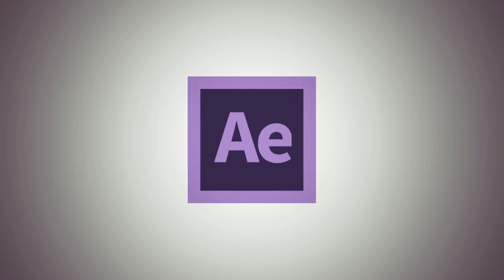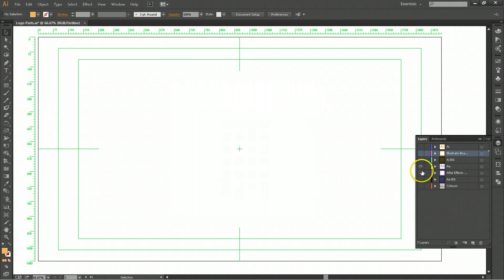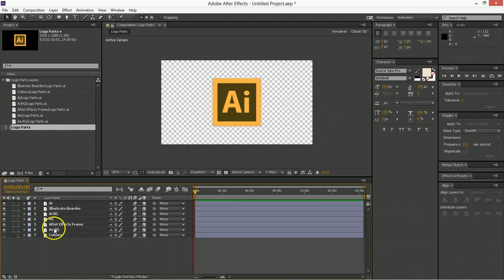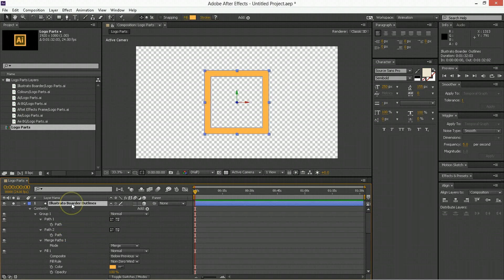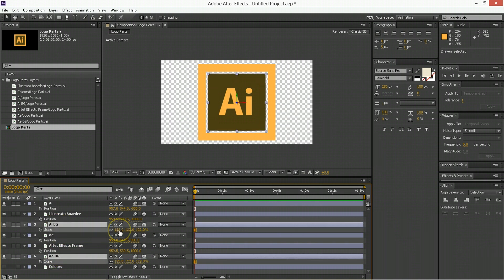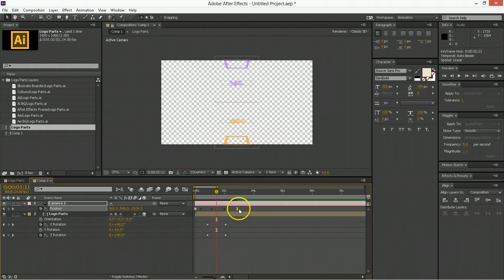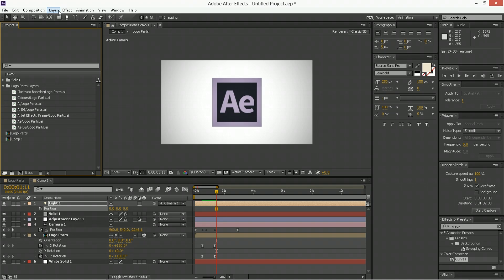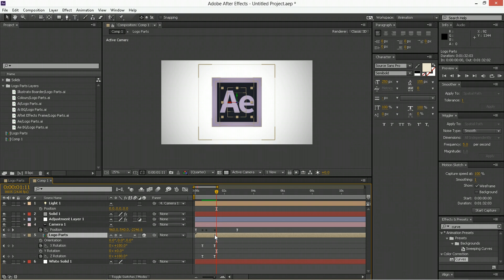Working From Illustrator To After Effects - Adobe After Effects Tutorial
Today we talk about how to take files from illustrator to after effects. We cover some of the neuances, pitfalls and exciting new features after effects offers to the illustrator user and abuser. abuse is not cool. Don't do that.

If you want to suggest a tutorial topic please do so

If you want to download this project file get it